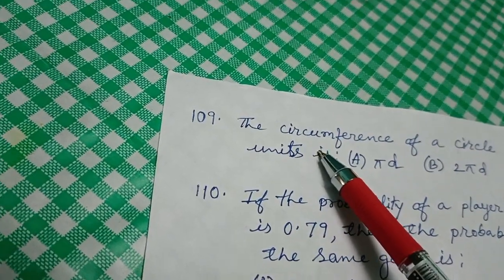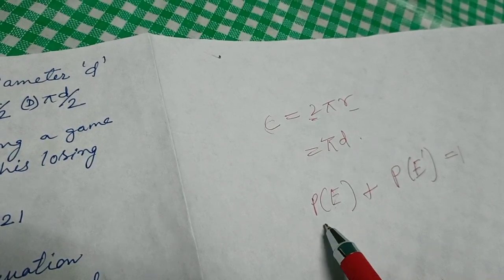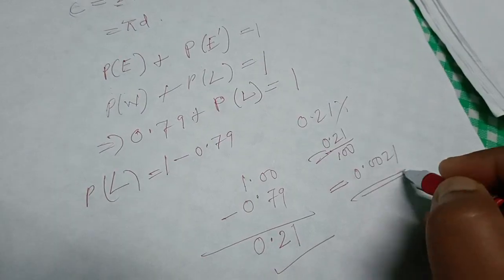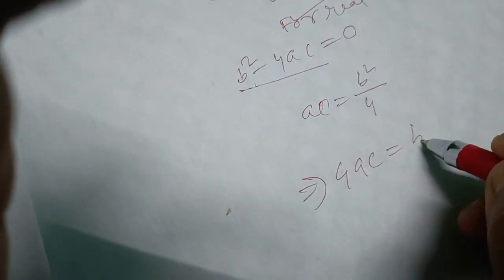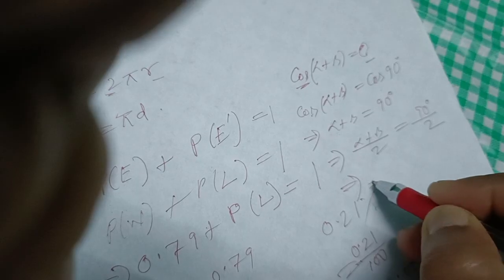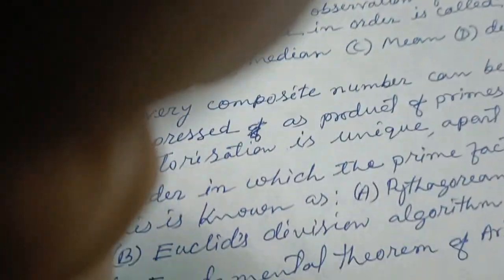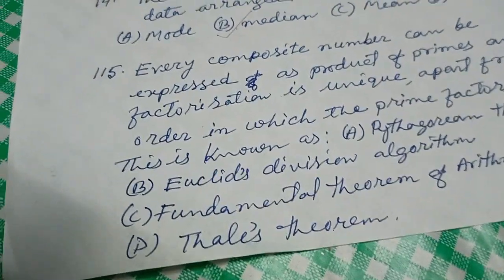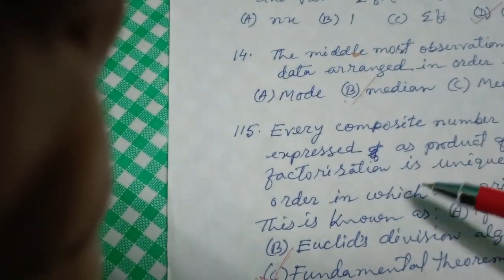MCQ 109 TO 115, Class x